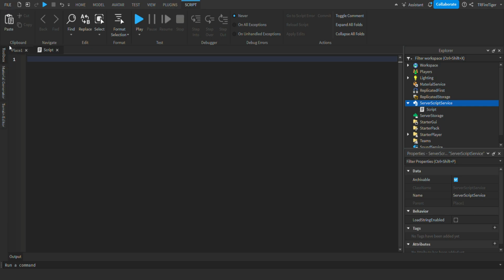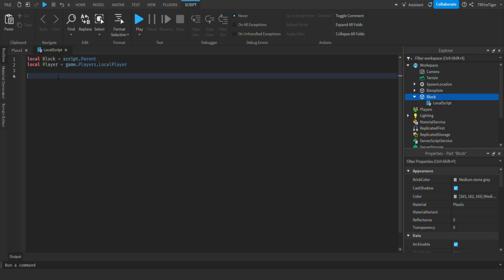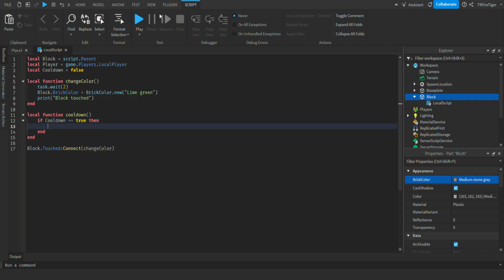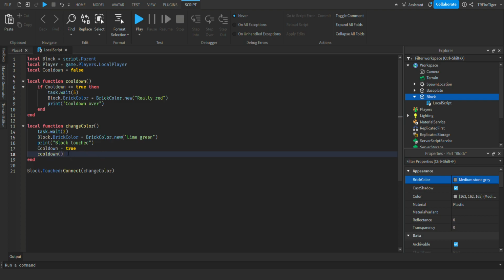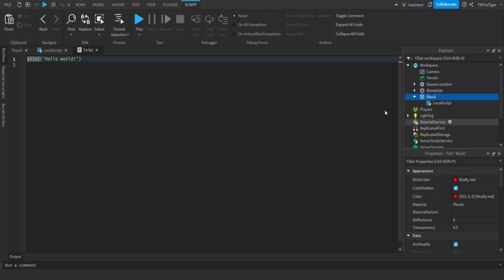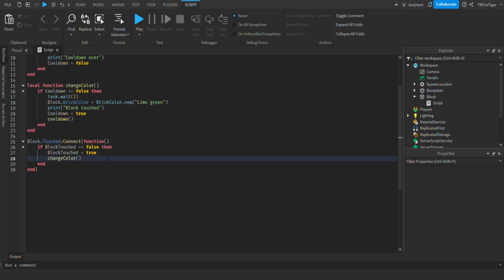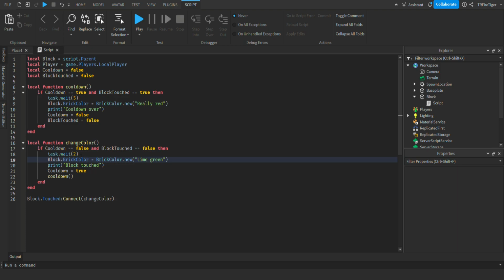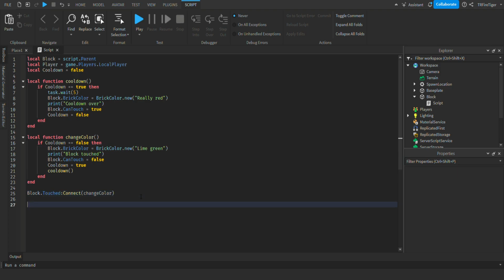Scripting in Roblox Studio 2024: Ep. 2 All about functions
In this episode we learn how to use functions and make functions and we also learn about events. We then use these skills and apply them to make a working, touchable wall that has a cool down and will change colors after being touched and when the cooldown is over!